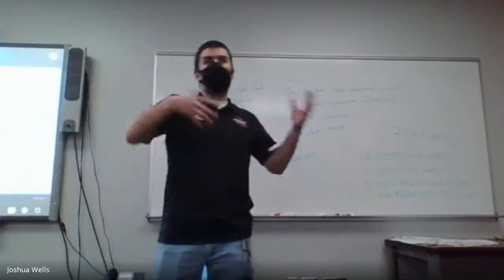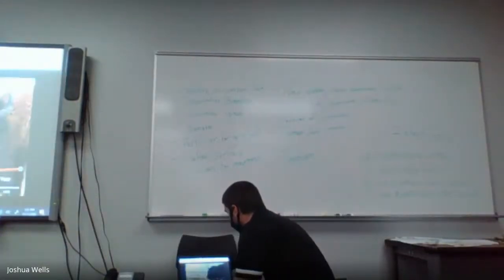Bison Case Study